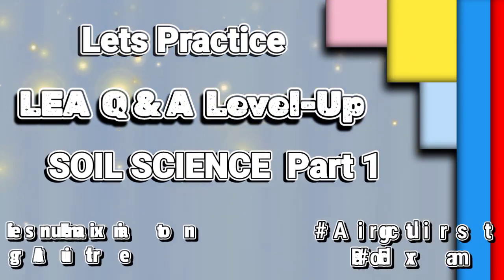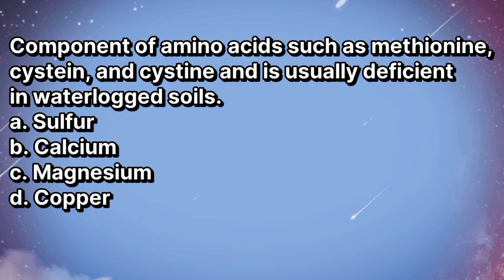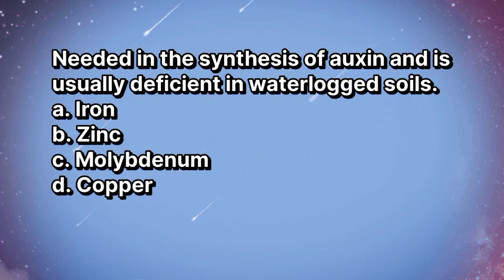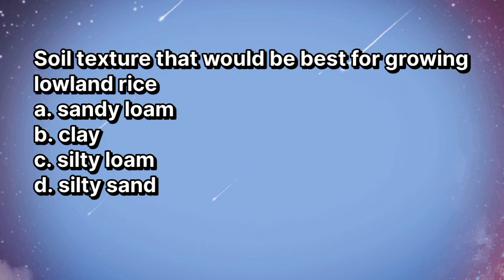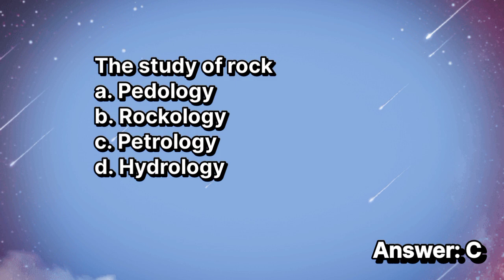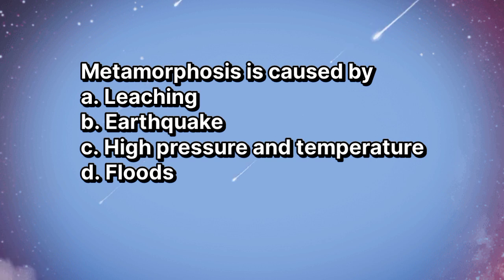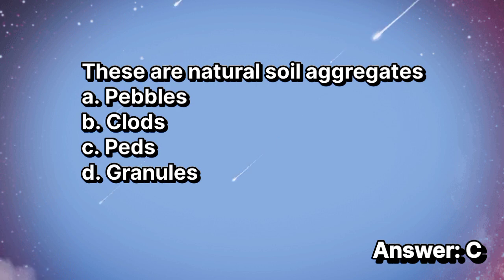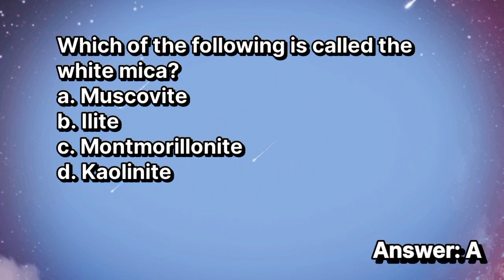Soil Science Q & A Level-Up Part 1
More practice LEA QandA the high chance to pass the exam